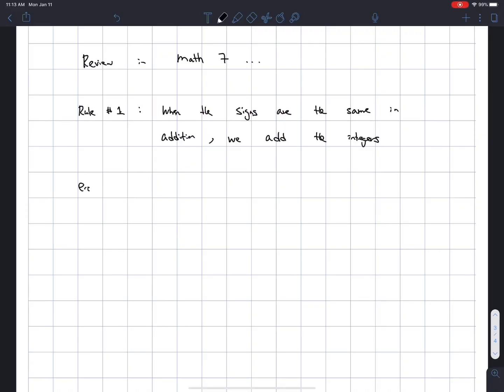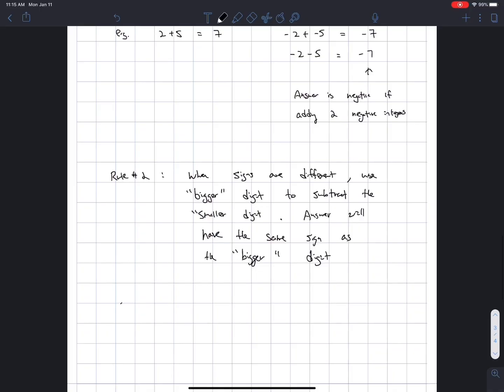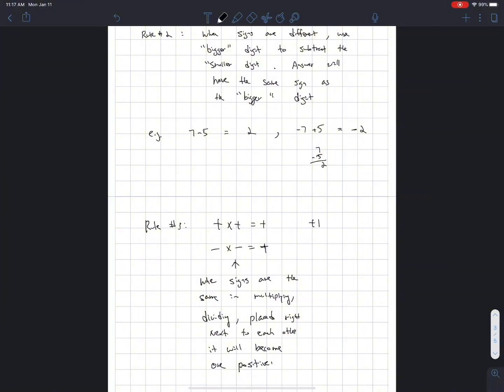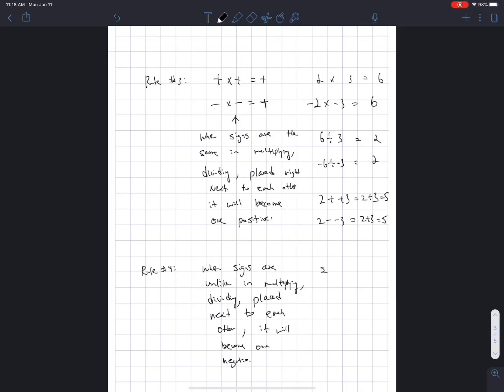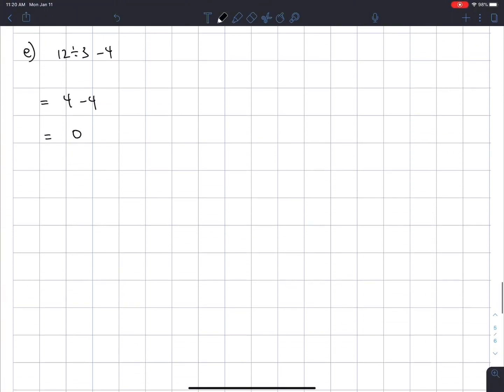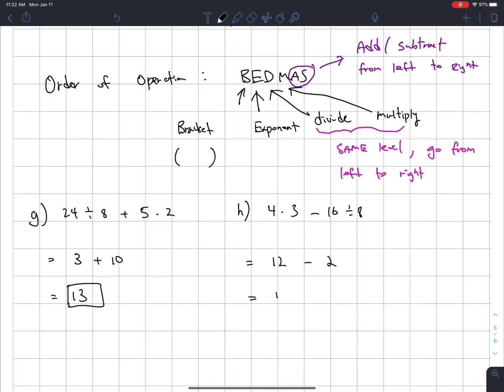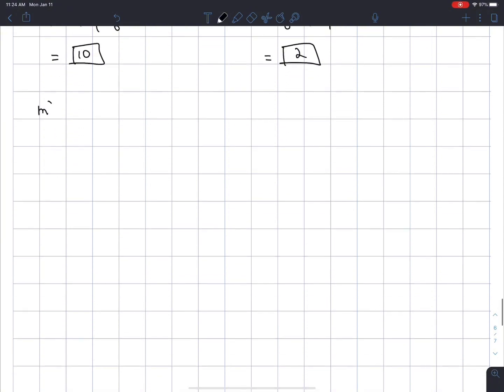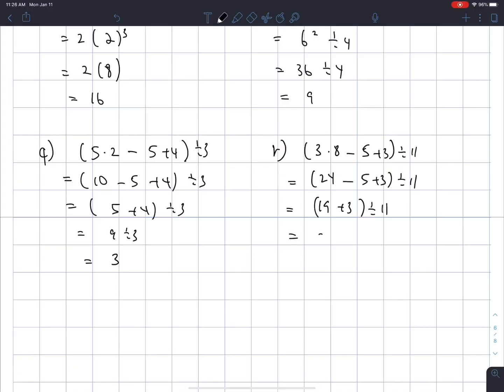Math 8 2.4 Question 2